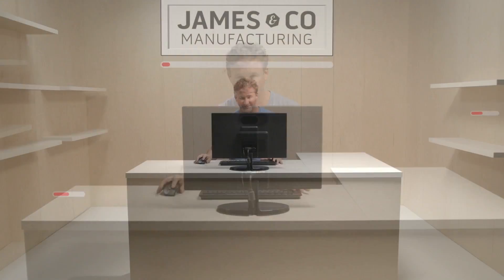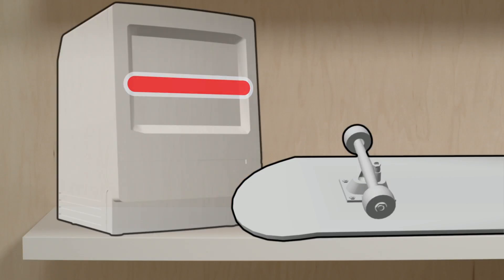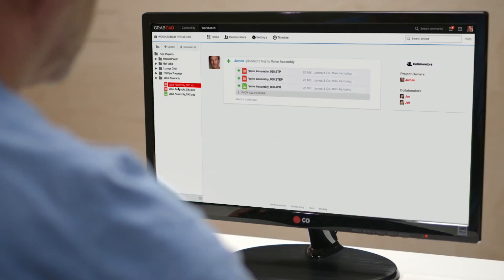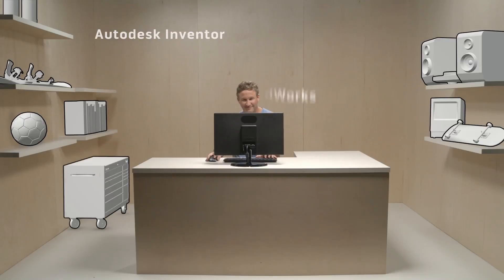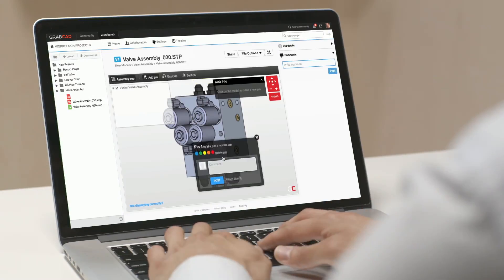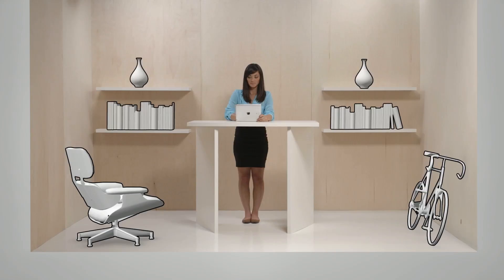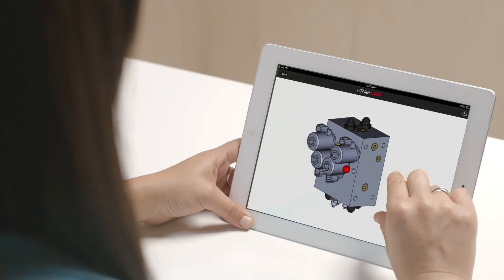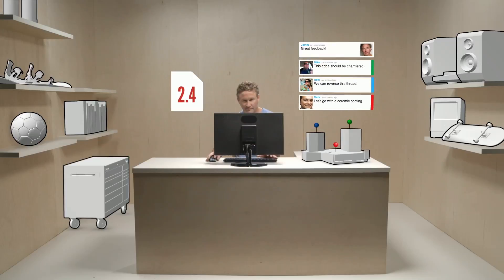GrabCAD Workbench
Welcome to GrabCAD Workbench a CAD collaboration tool that works the way engineers do.